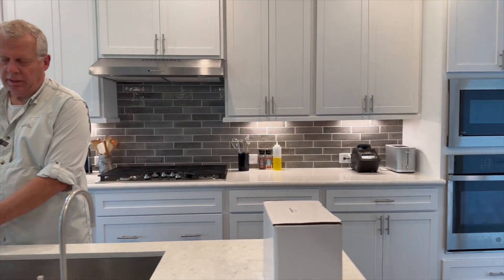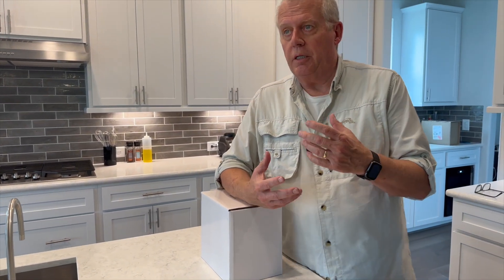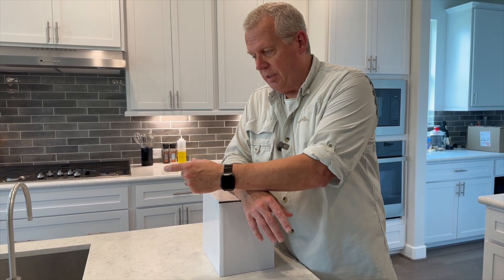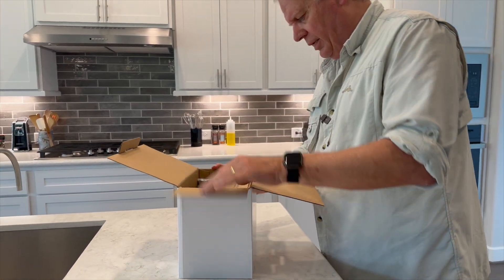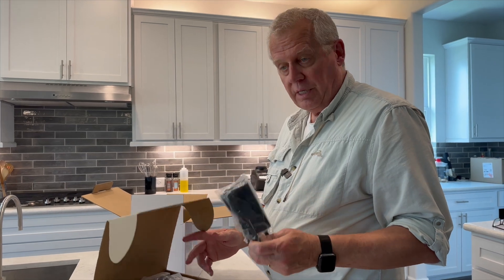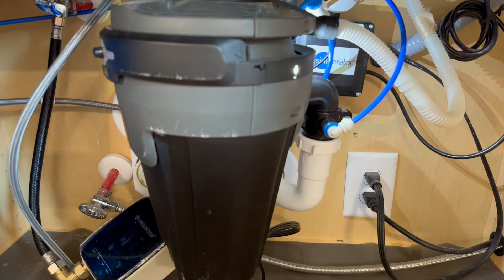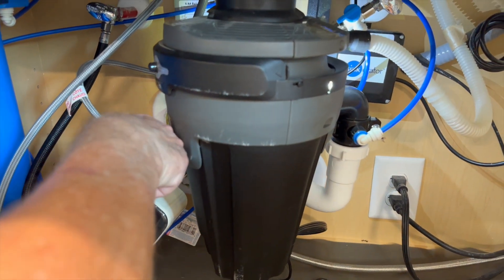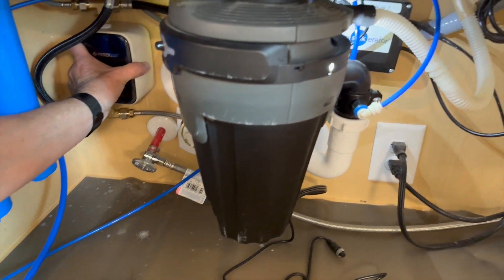Installing a Hot Water Recirculating Pump for a Tankless Heater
It took us some trial and error, but we finally landed on what has turned out to be a wonderful solution for having hot water on demand at the kitchen sink with a tankless water heater.